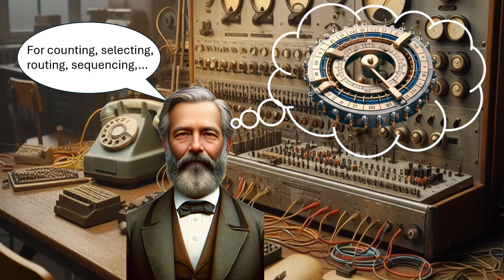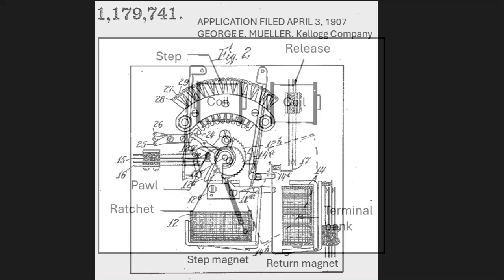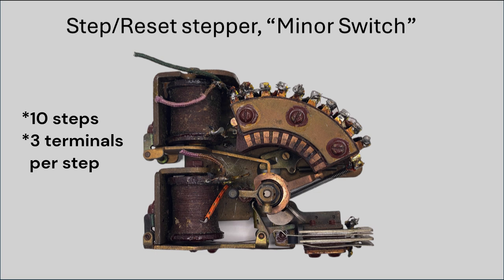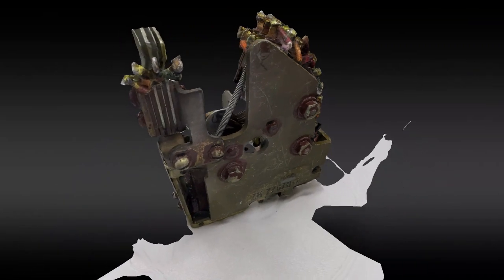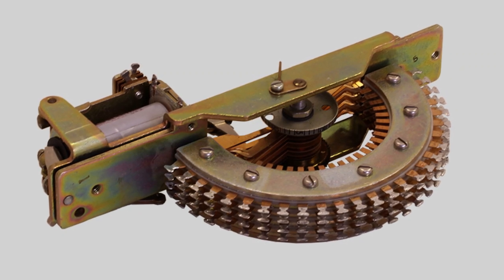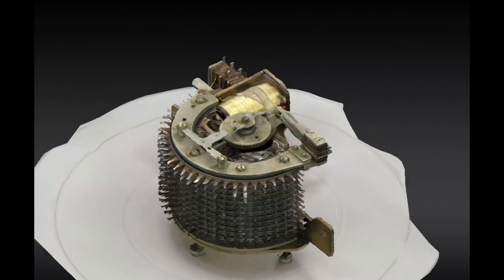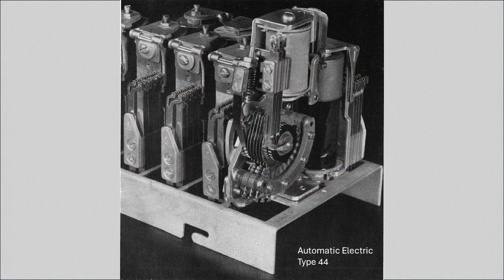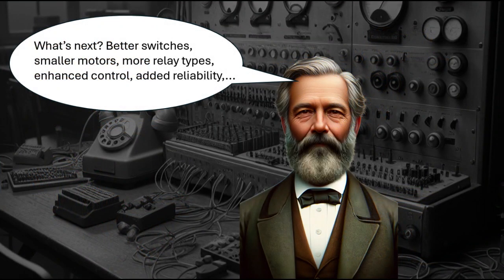Summary of the Rotary Stepper switch with demos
The electromechanical rotary stepper switch was conceived for telephony switching in 1907. This explainer video briefly explains its history, with demos of rotary steppers. It reviews four models that became immensely popular worldwide for telephone and industrial switching needs.

This video has occasional fanciful AI generated images and these do not depict actual electromechanical telephone equipment or people.